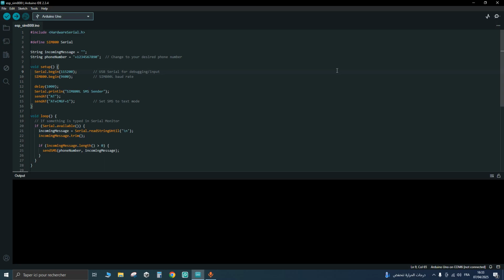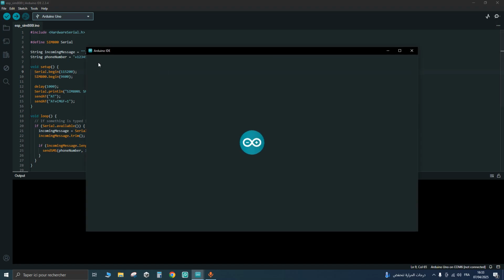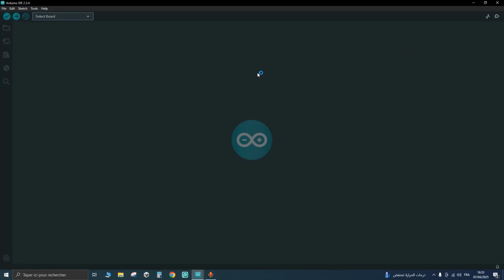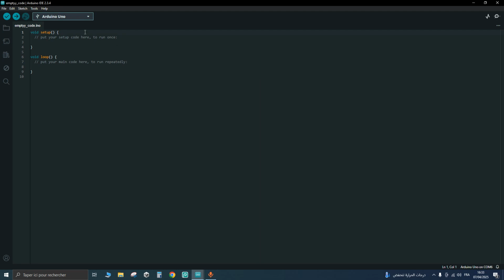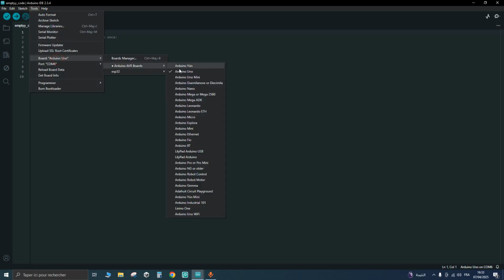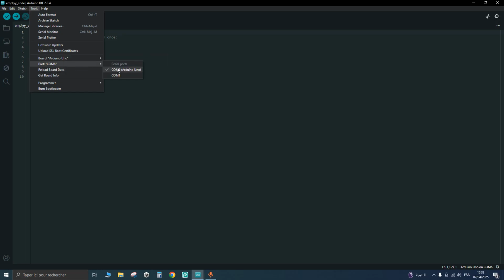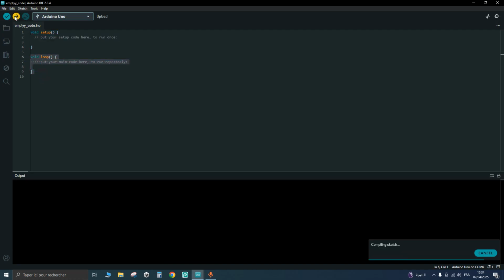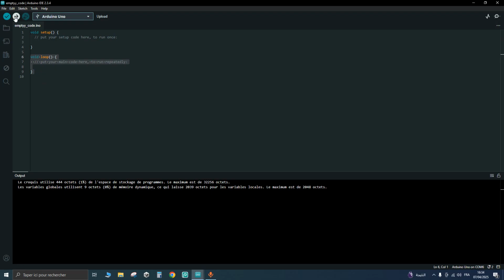How to Delete Arduino Program – Step-by-Step Guide (Updated 2025)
Need to remove a sketch from your Arduino board or clean up your projects? In this step-by-step 2025 guide, you’ll learn exactly how to delete an Arduino program from both your computer and the board's memory. Perfect for beginners looking to keep things organized or reset their Arduino.

✅ Clear code from board
✅ Safe & beginner-friendly